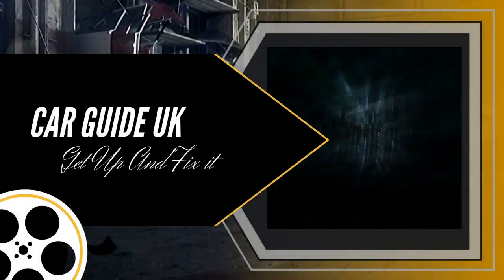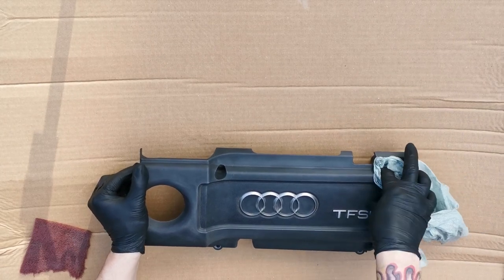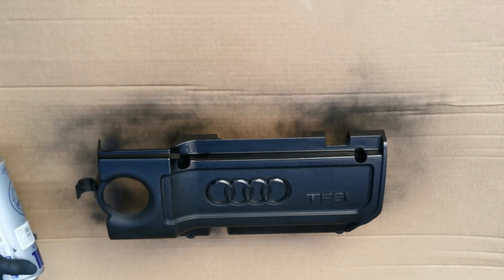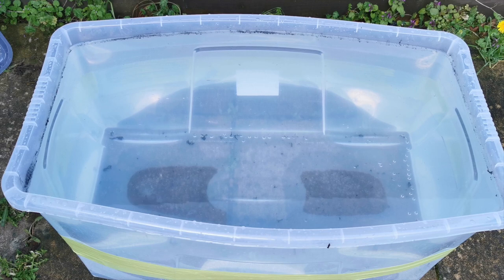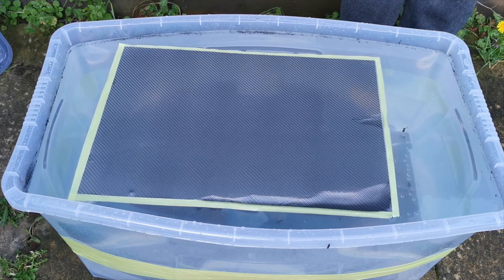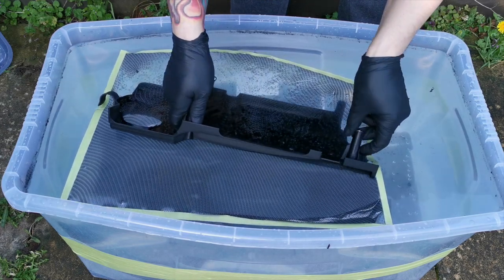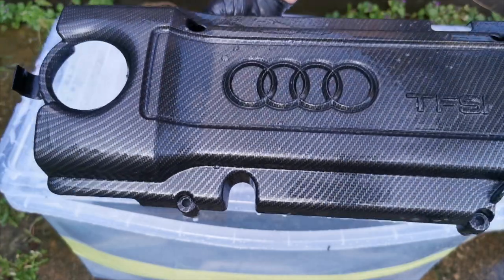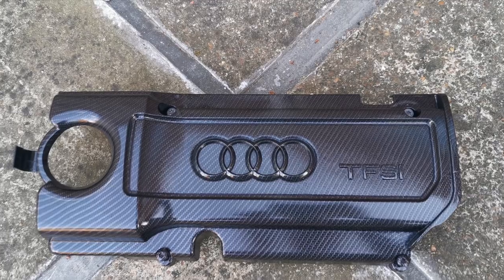How To Hydro Dip Your engine Cover Easy - Step By Step Guide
In this video, I will show you how to Hydro dip easily with a step by step guide, I will also show you preparation before hydro dipping and the wrongs and rights of hydro graphics.

We like to think our car guides go that extra mile, but if you are looking for a guide that we don't have, please let us know.